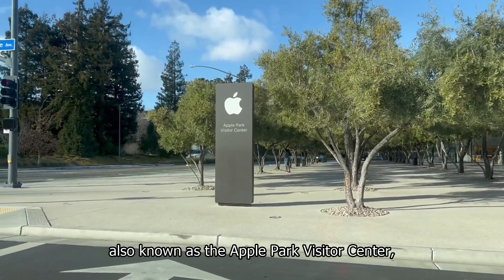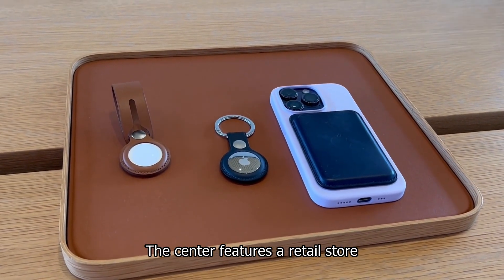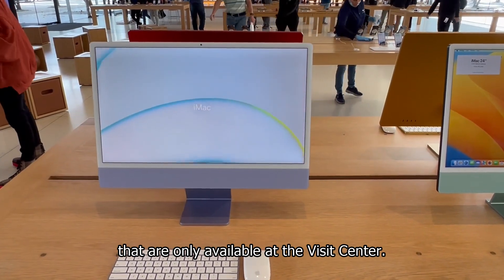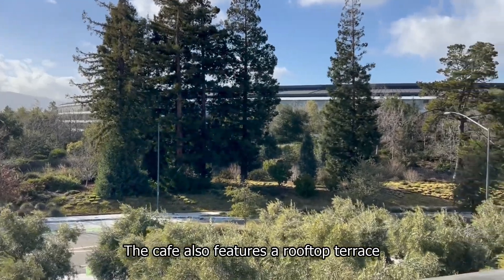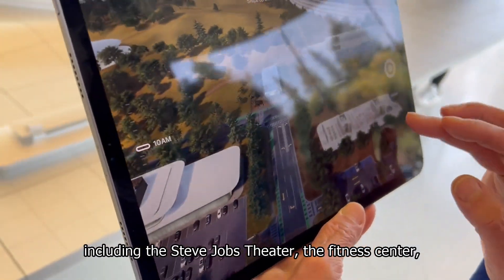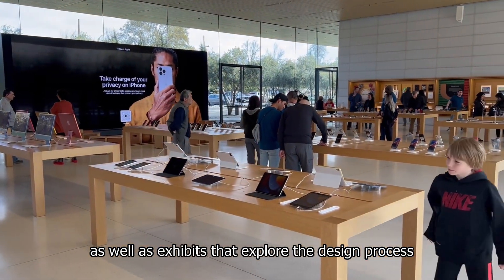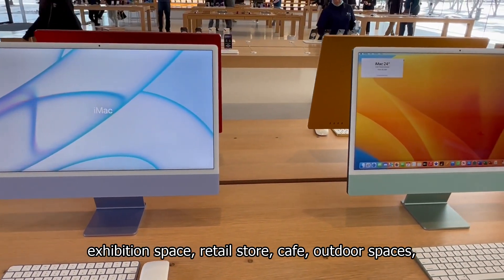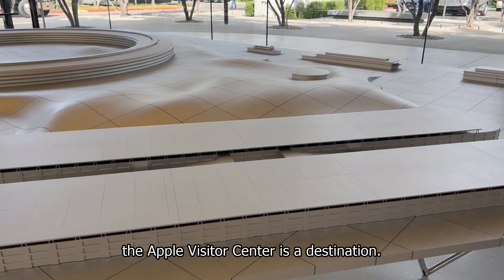【酷僑專區】跟著海外學生一起環遊世界｜美國舊金山灣區｜2024｜Introducing Apple Visit Center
介紹蘋果科技公司的遊客中心：
作者說明總部位於美國加州矽谷地區庫布蒂諾，蘋果遊客中心是此高科技地區的景點之一。
內容包括陳列紀念品與新產品的販賣中心、可以欣賞蘋果園區景觀的咖啡店、各種高科技設備以及研發過程的歷史。